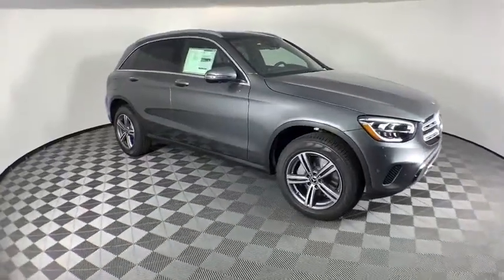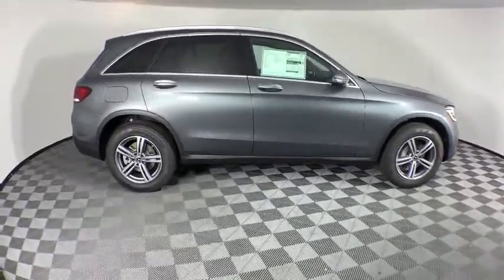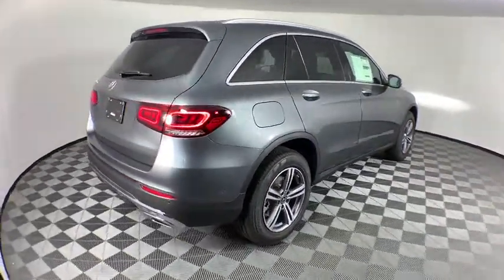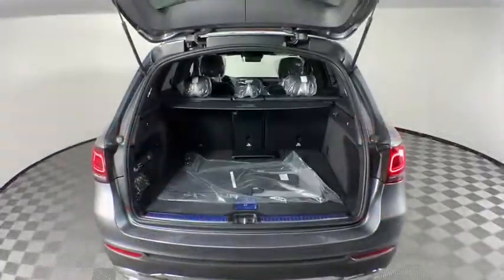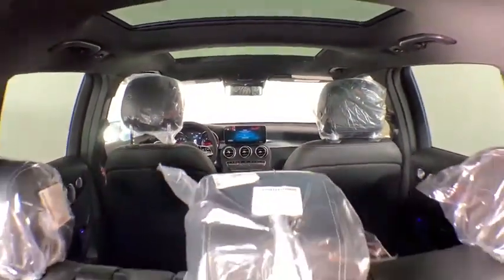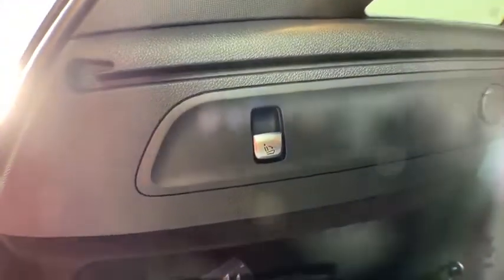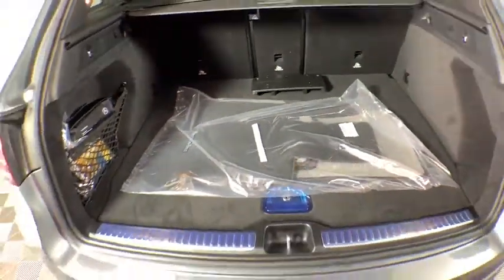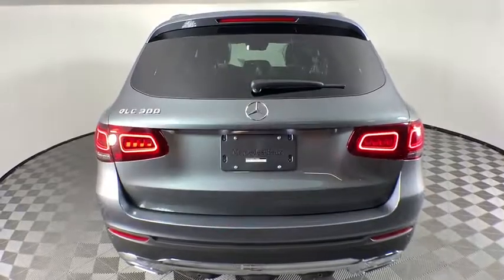2020 Mercedes-Benz GLC New and preowned Mercedes-Benz, Atlanta, Buckhead, certified preowned 203611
Selenite Gray Metallic New 2020 Mercedes-Benz GLC available in Atlanta, Georgia at Mercedes of Buckhead.
2020 Mercedes-Benz GLC GLC 300 - Stock#: 203611 - VIN#: WDC0G8DB5LF704826

Recent Arrival! Mercedes-Benz of Buckhead is pleased to offer you this impressive 2020 Mercedes-Benz GLC, generously equipped and finished in beautiful Selenite Gray Metallic,with Black w/MB-Tex Upholstery. Advertised price excludes all official government fees and taxes, dealer fees and customer-selected options. Please inquire about our Star Elite and Loyalty Rewards Programs. You may also be eligible for additional incentives and/or discounts, so please contact your Mercedes-Benz of Buckhead Sales Professional for more information.br2020 Mercedes-Benz GLC GLC 300 Selenite Gray Metallicbrbr- Burmester Premium Surround Audio, 64-Color Ambient Lighting, Active Blind Spot Assist, Active Lane Keeping Assist, Active Speed Limit Assist, Augmented Video for Navigation, BAS PLUS w/Cross-Traffic Assist, DISTRONIC PLUS w/Steering Assist, DISTRONIC, Driver Assistance Package, Driver Assistance Package Plus, HANDS-FREE ACCESS, Illuminated Door Sills, KEYLESS GO, MB Hard-Disc Navigation w/Live Traffic, Multimedia Package, Multi-Year Update for MBUX, Navigation Services, Panorama Sunroof, Parking Assistance Package, Parking Package, PARKTRONIC w/Active Parking Assist, Premium Package, PRE-SAFE Brake w/Pedestrian Recognition, PRE-SAFE PLUS, Radio: MBUX Premium Multimedia System, SiriusXM Satellite Radio, Surround View System.brbrbr22/27 City/Highway MPGbrbrAs a family-owned enterprise, Mercedes-Benz of Buckhead prides itself in offering you exceptional customer service.Our Mercedes-Benz Certified sales staff's goal is to treat you to the most enjoyable, efficient and transparent purchase experience, enhanced by our convenient Buckhead location and extensive selection of weather-protected, new and pre-owned Every new Mercedes-Benz comes with the peace of mind associated with 24/7 Roadside Assistance throughout its warranty period, the industry's highest consumer confidence ratings, and the quality, comfort, and safety you expect from the world's first car manufacturer.